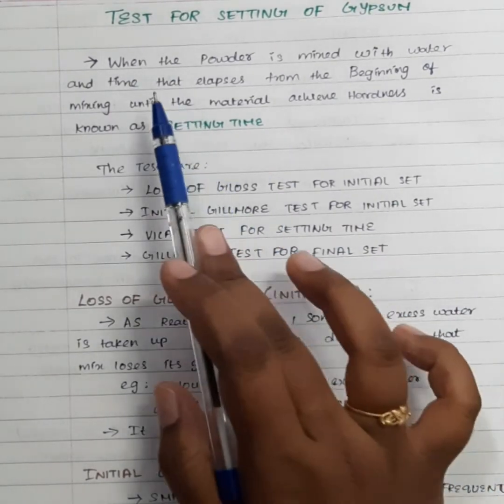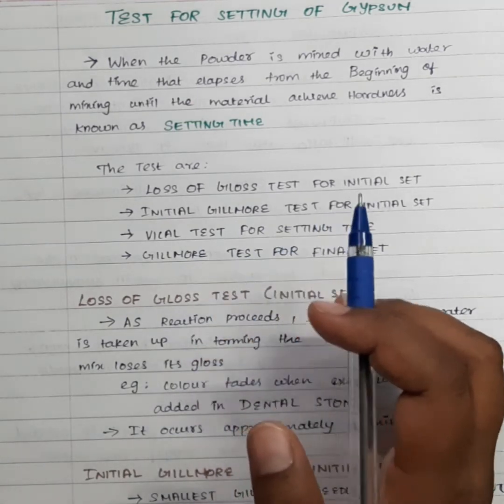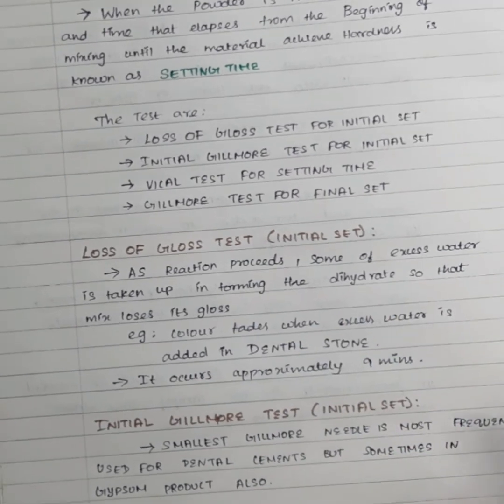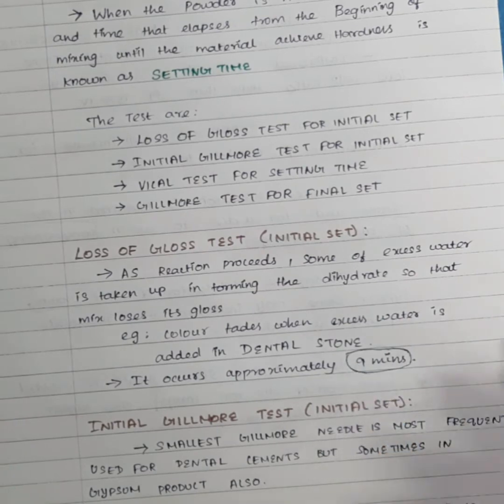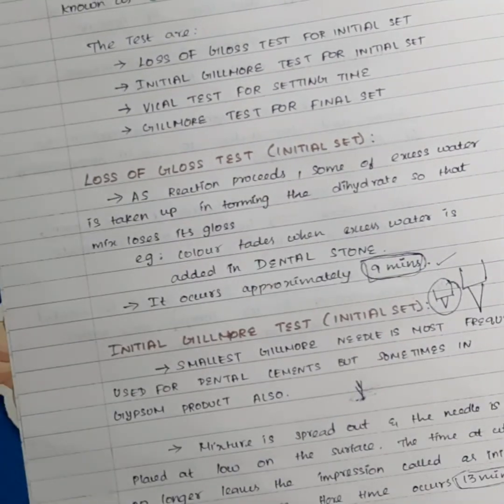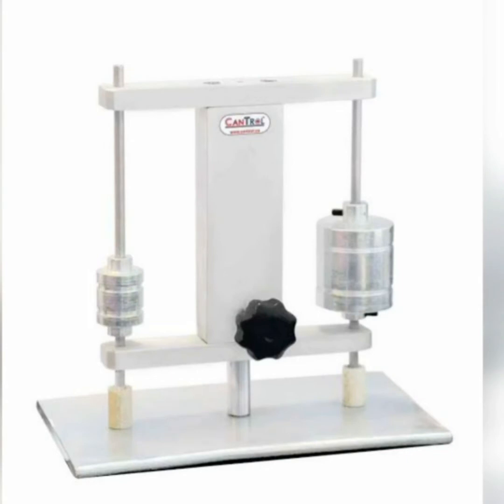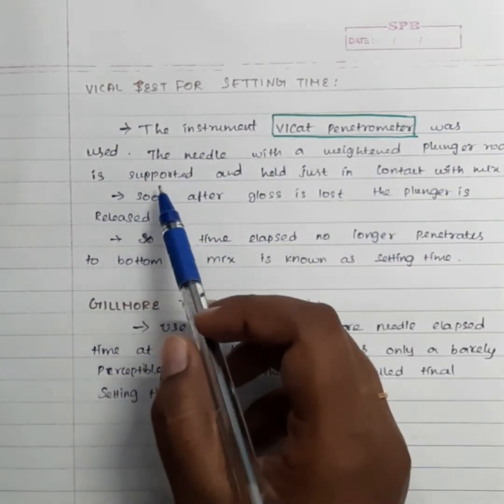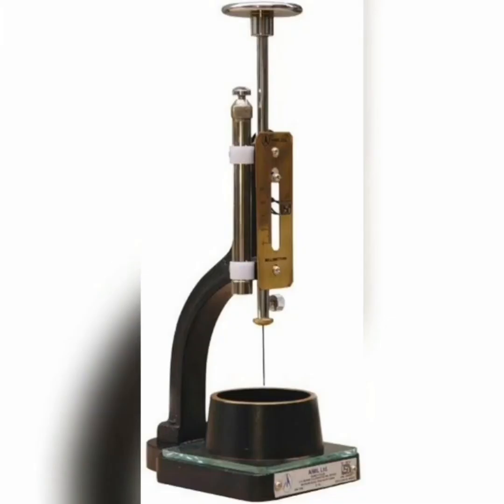test for setting of gypsum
in this video you will learn about test that is used for setting of gypsum products with easy and simple notes